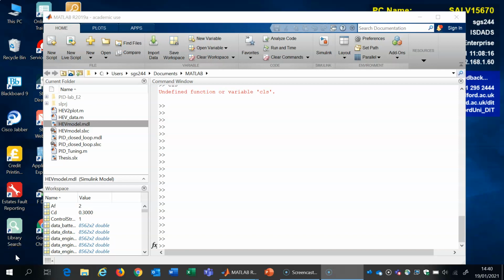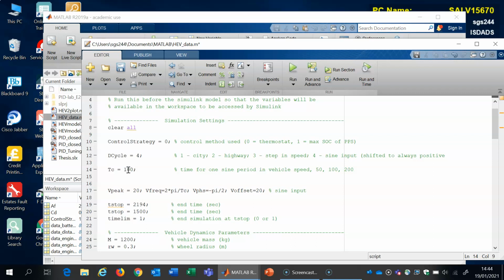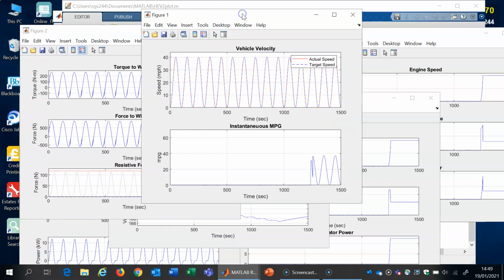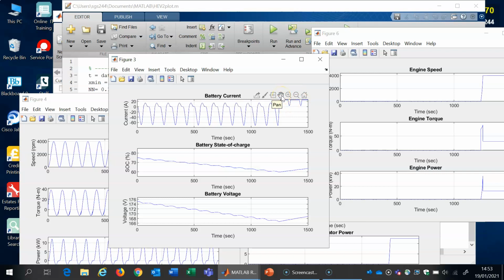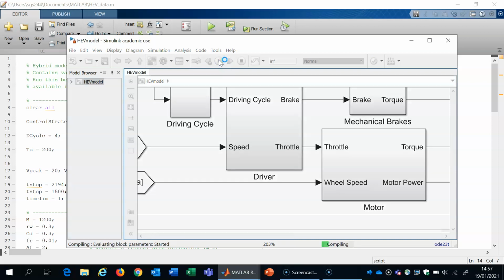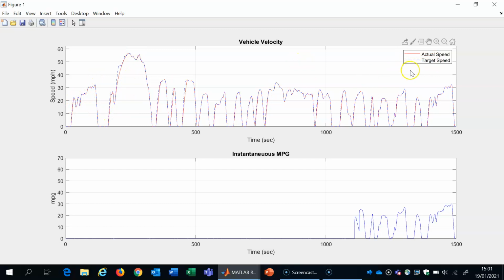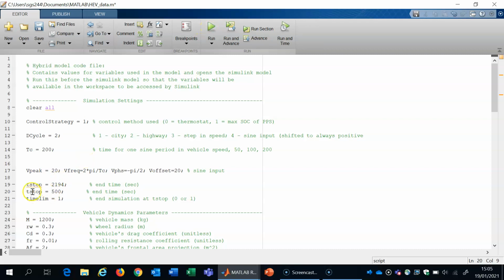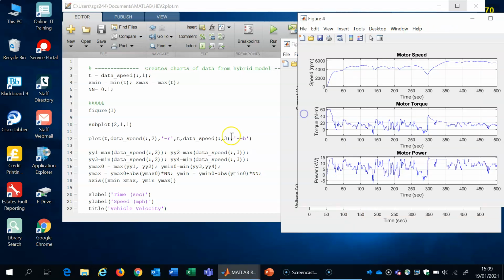PowerTrain CW pt2